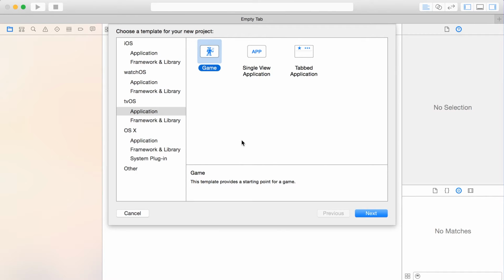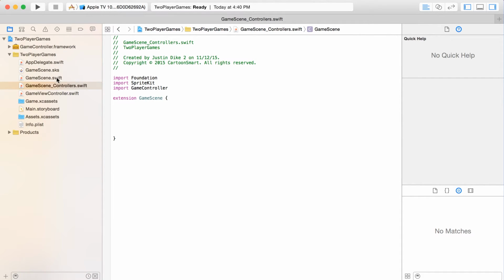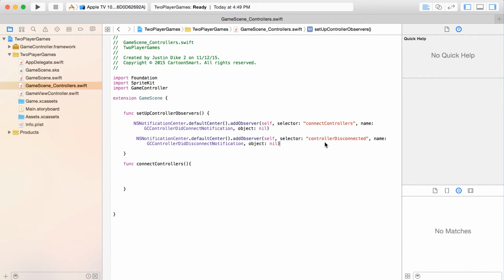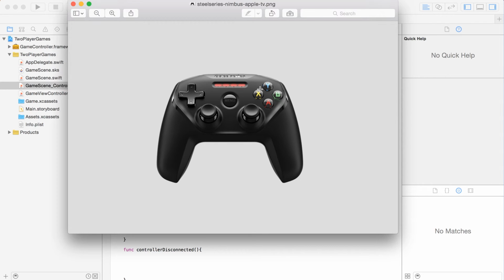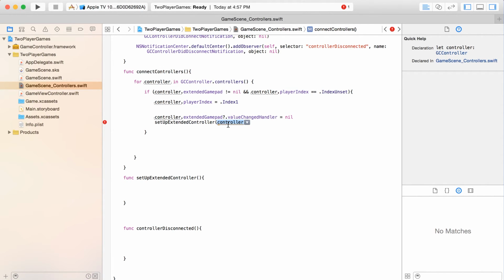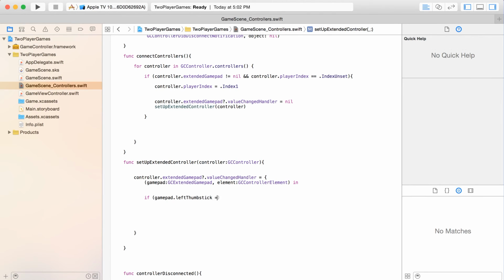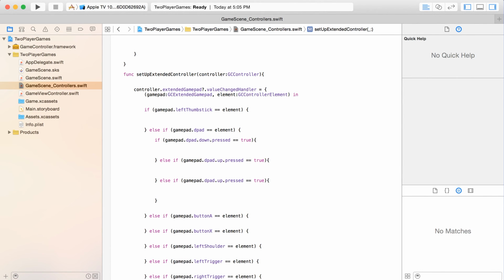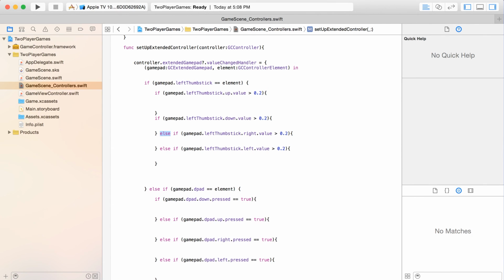Player vs Player tvOS Game Tutorial Series - How to Connect External Controllers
In this Swift tvOS video tutorial you’ll learn how to connect an external controller (namely the Nimbus Steel Series which is sold in the Apple Store). You’ll learn how to setup controller observers, check the playerIndex of controllers, create a valueChangedHandler to listen for specific button presses (leftThumbstick, buttonA, leftTrigger, etc), and plenty more.

To continue in this course, you can wait for our next free preview video or do the super cool thing and support the site with a monthly or yearly membership. Yearly subscribers get access to every tutorial PLUS everyone of our iOS and tvOS Starter Kits.